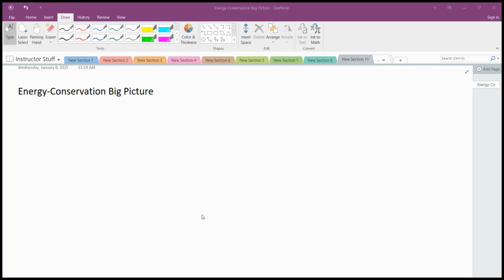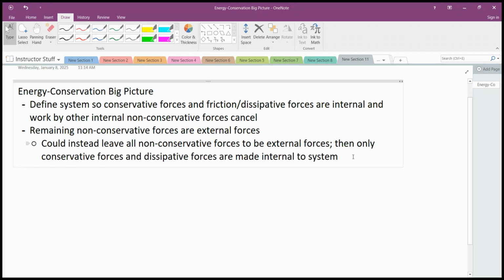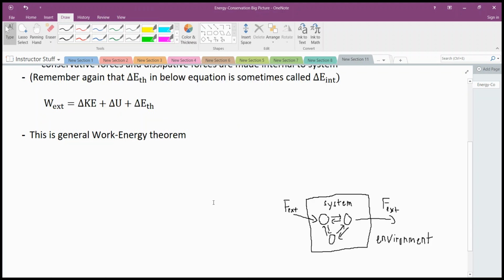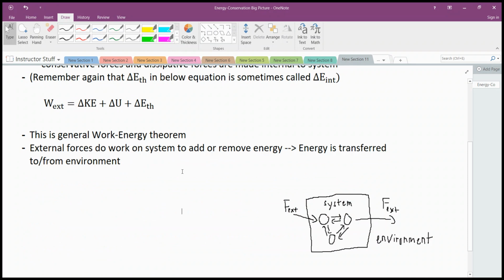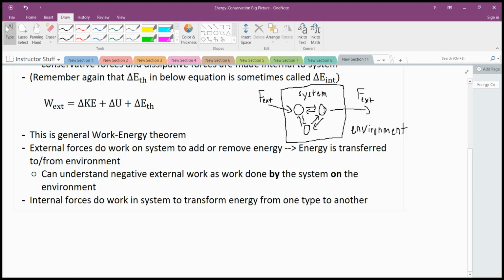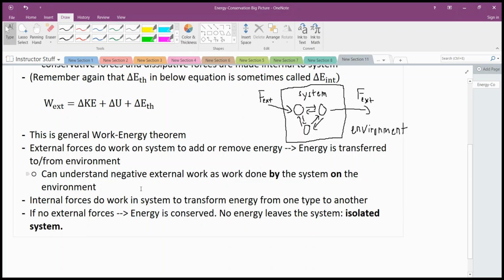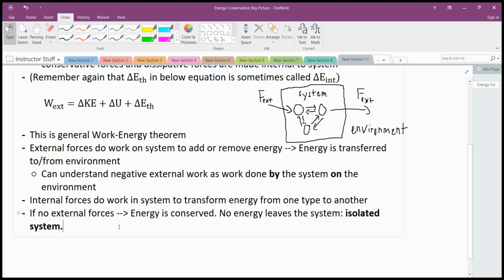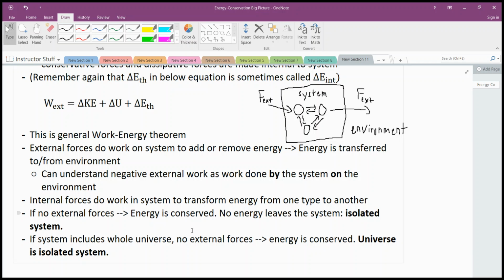Energy Conservation Big Picture default